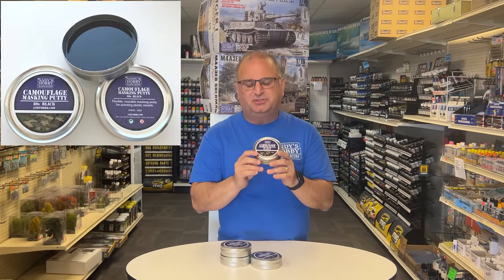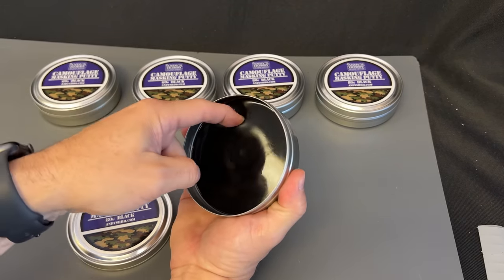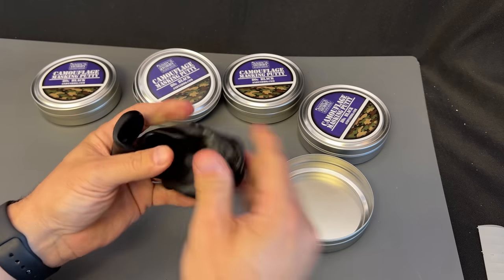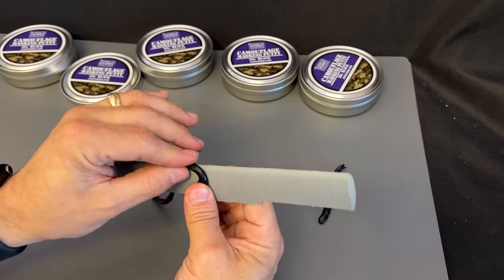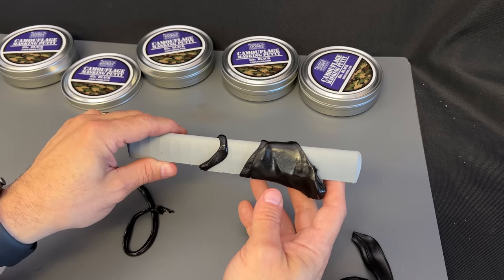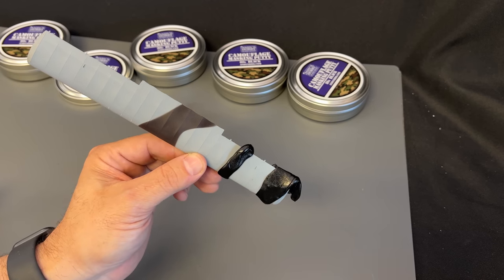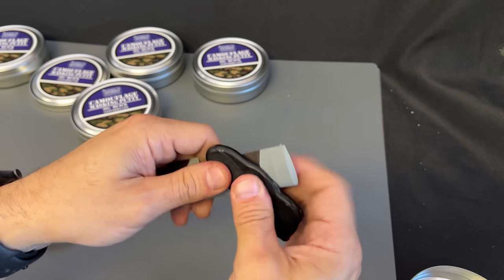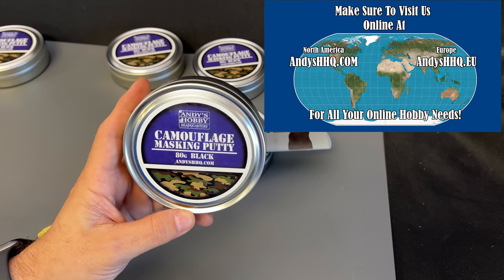Andy's Hobby Headquarters flexible reusable Masking Putty how to use it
15224 N 59TH AVE SUITE 12